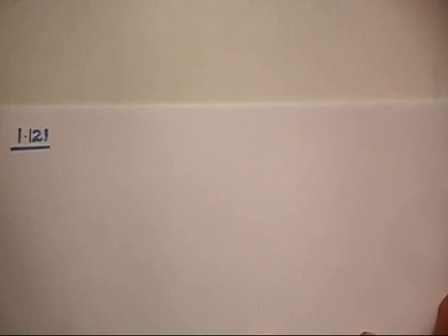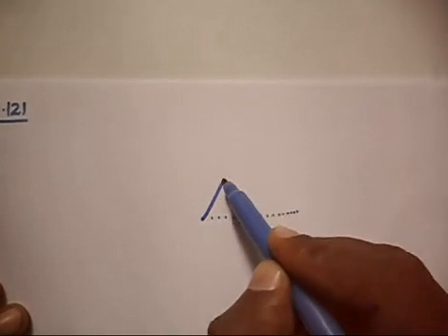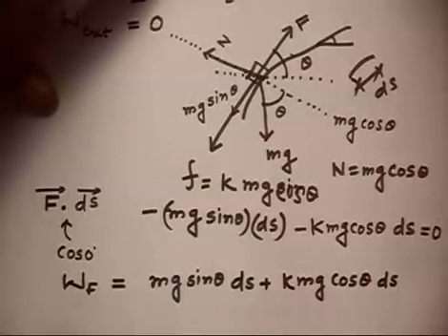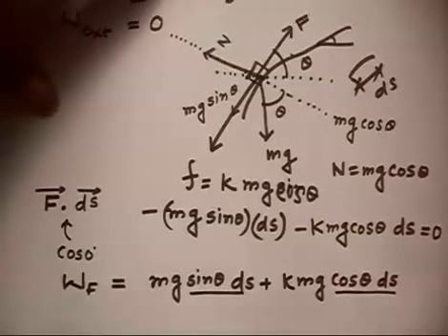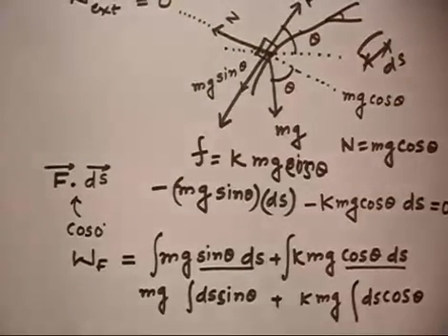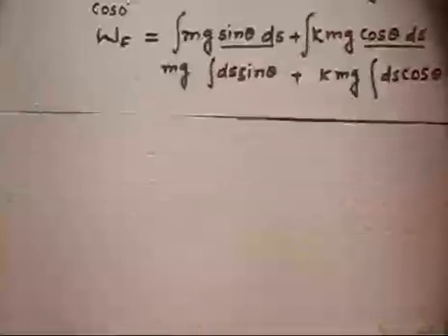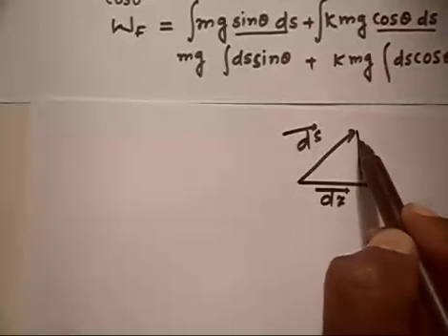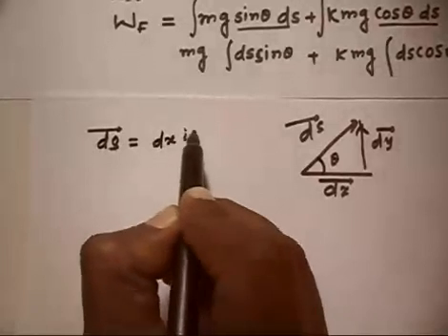I.E.Irodov 1.121 I Work and Energy-Problem